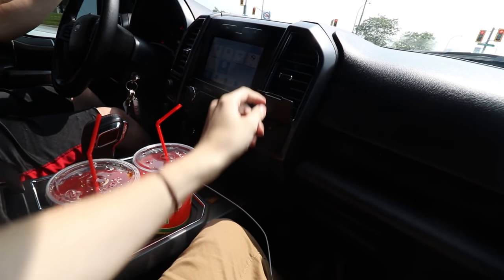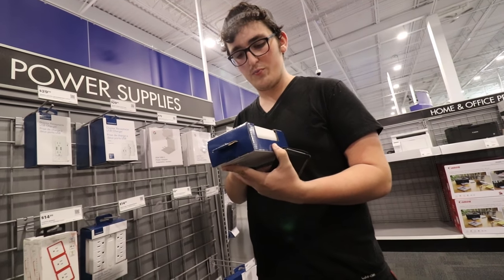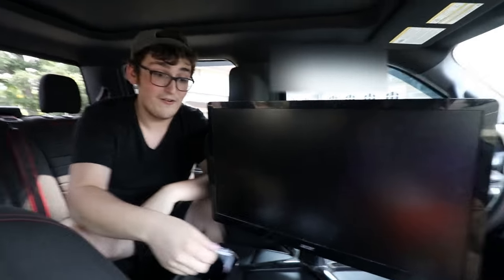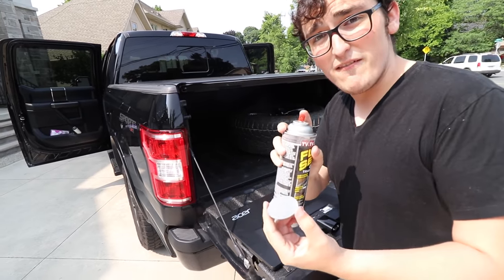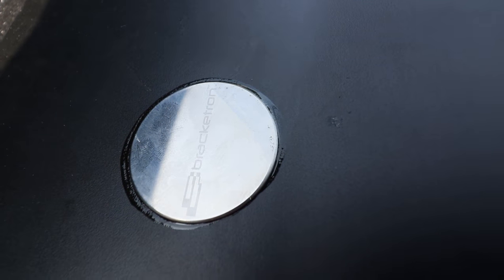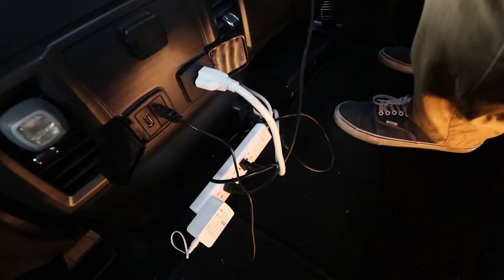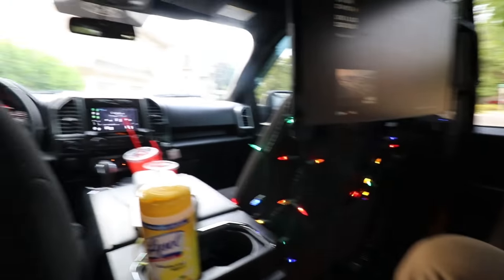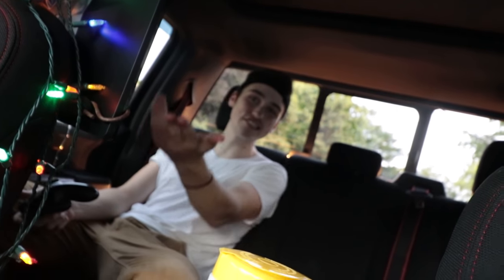I BUILT A GAMING SETUP INSIDE MY TRUCK!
I BUILT A GAMING SETUP INSIDE MY TRUCK! /w LifeOfShark!

Hey everyone! I hope you are having a fantastic day today. If not please allow me to change that for you with todays TheLifeOfShark vlog! Remember to always smile and stay positive! Put Vlogs Vlogging Vloggers in the comments!